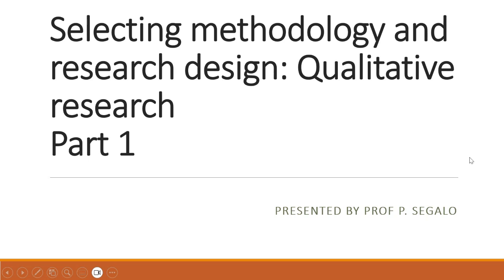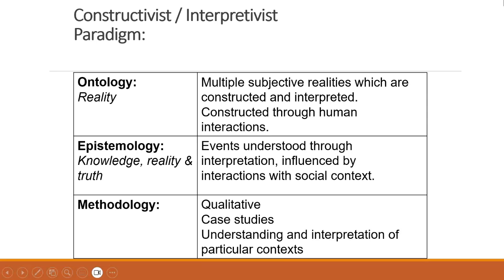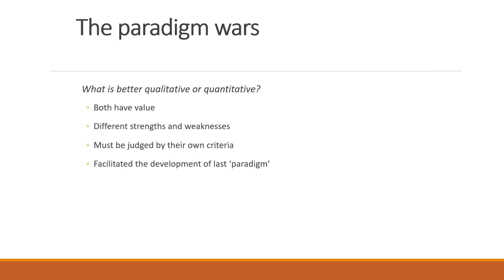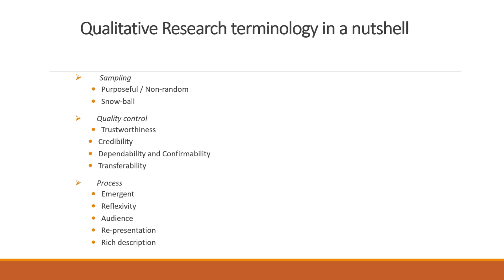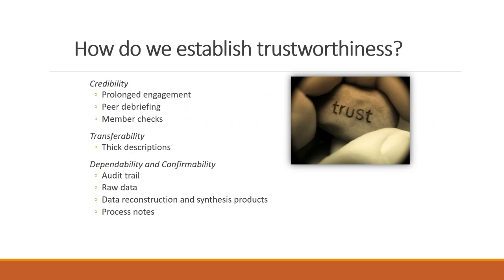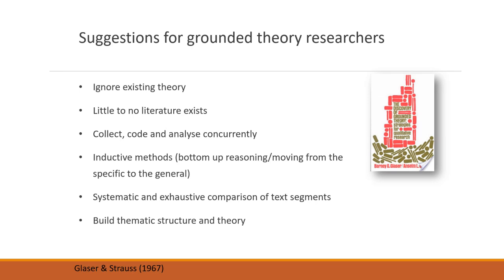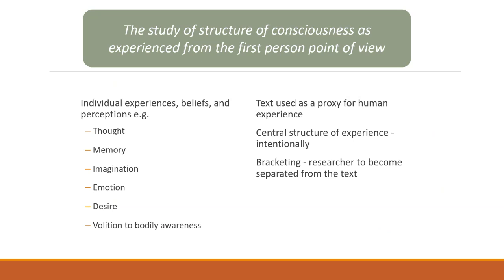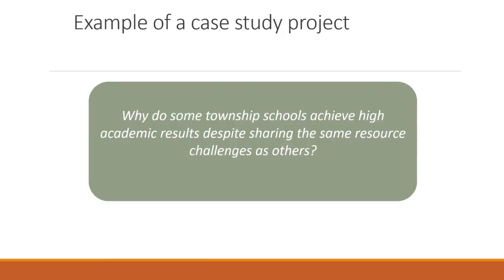Selecting a Methodology and Research Design Qualitative Research Part I